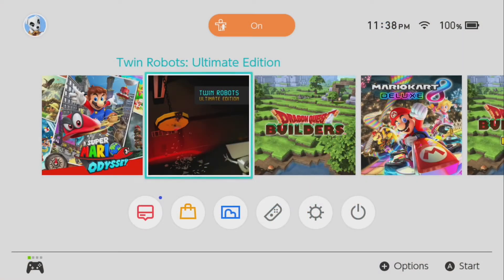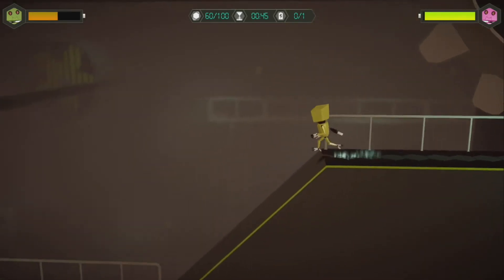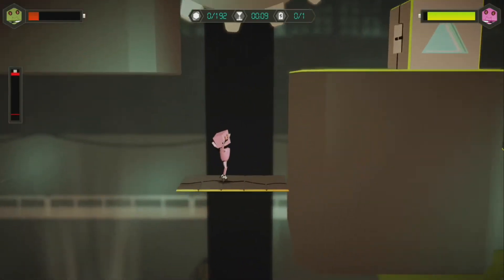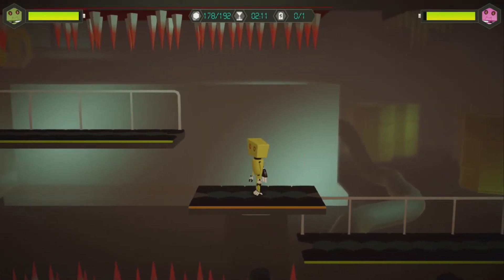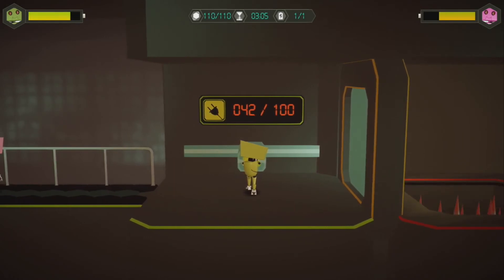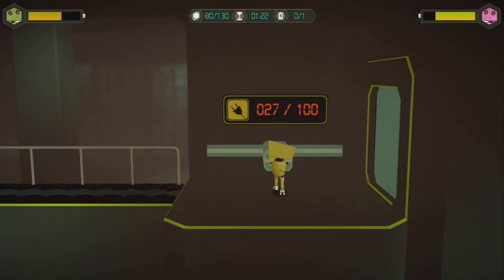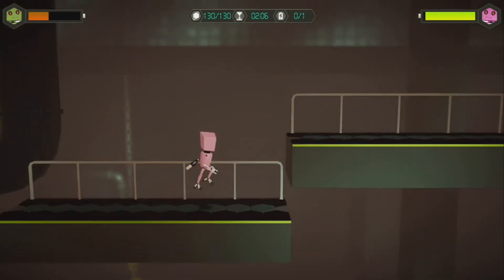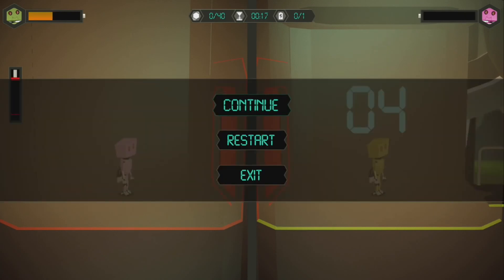Twin Robots Ultimate Edition - Nintendo Switch Review